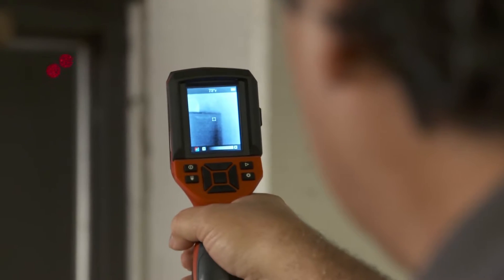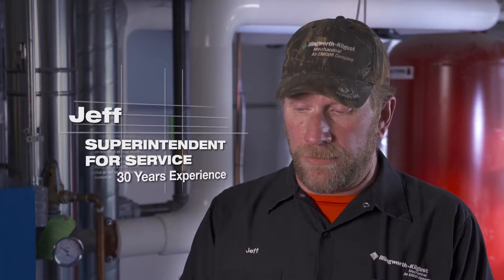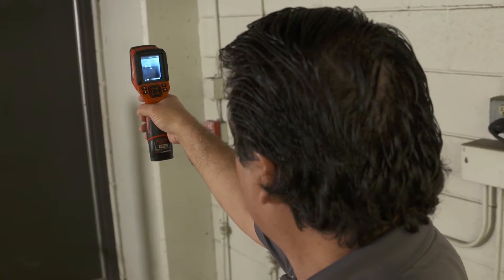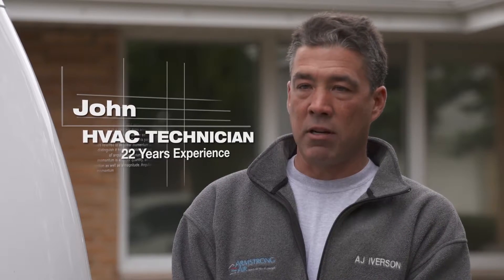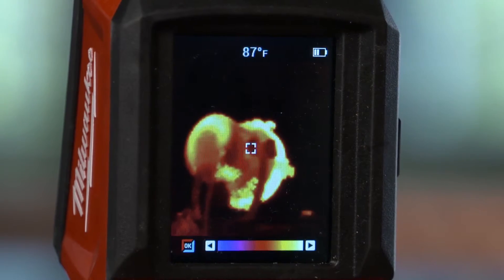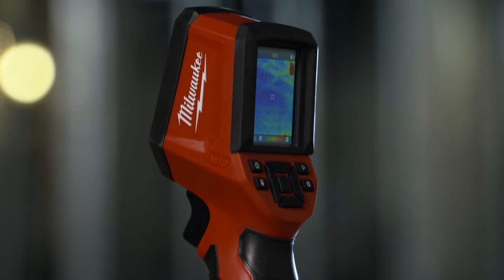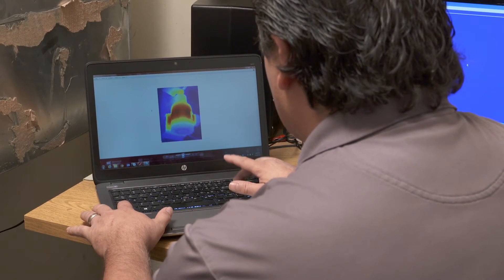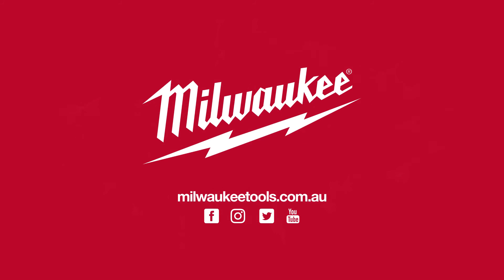M12™ Thermal Imager - M12TI-21C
The M12TI-21C M12™ 160x120 Thermal Imager is faster, more versatile and easier to use than any other tool in its class. The M12™ 160x120 Thermal Imager comes as a complete kit including a professional thermal imager with 160x120 pixel resolution, a simple and powerful Thermal Imager Software to quickly generate reports and leverages Milwaukee's M12™ battery system for quick charging and easy field replacement.

M12TI-21C -